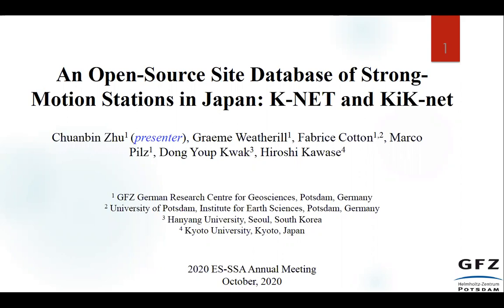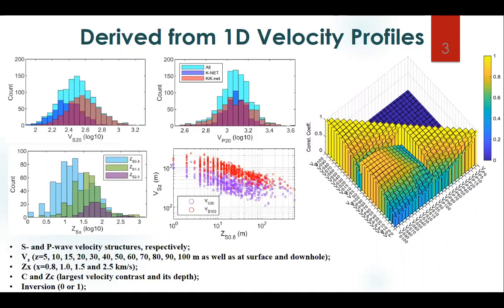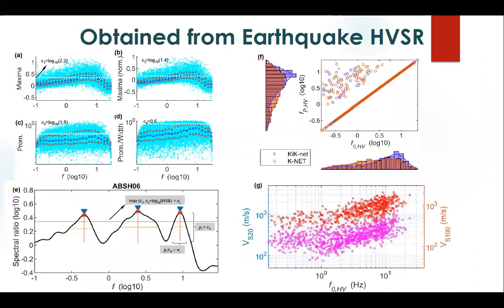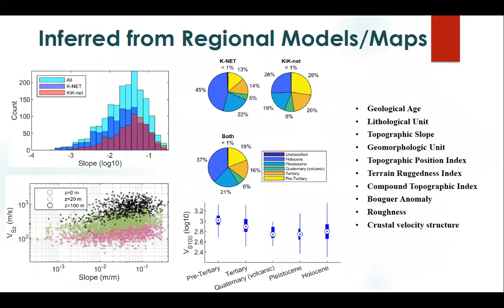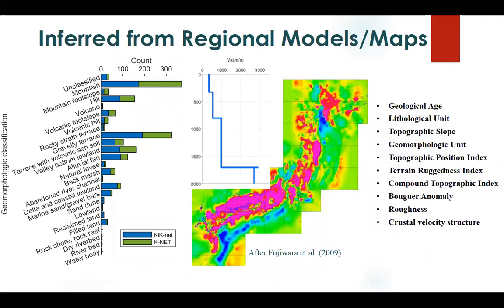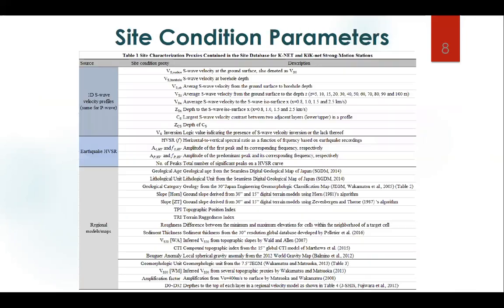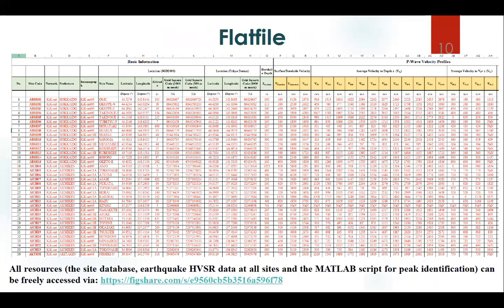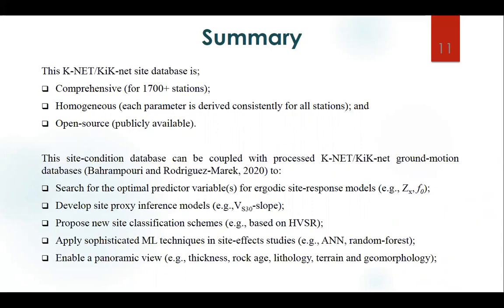ESSSA2020-69 An Open-Source Site Database of Strong-Motion Stations in Japan (Chuanbin Zhu, GFZ)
This video is presented at the 2020 ES-SSA Annual Meeting. See below for the full abstract:

We present an open-source site database for a total number of 1742 earthquake recording sites in the K-NET (Kyoshin network) and KiK-net (Kiban Kyoshin network) networks in Japan. This database contains site characterization parameters directly derived from available velocity profiles, including average wave velocities, bedrock depths, and velocity contrast. Meanwhile, it also consists of parameters obtained from earthquake horizontal-to-vertical spectral ratio (HVSR), e.g., peak frequency, amplitude, width and prominence. In addition, the site database also comprises topographic and geological proxies inferred from regional models or maps. Each parameter is derived in a consistent manner for all sites. This site database can benefit the application of machine learning techniques in studies on site amplification. Besides, it can facilitate, for instances, the search of the optimal site parameter(s) for the prediction of site amplification, the development and testing of ground-motion prediction models or methodologies, as well as investigations on regional variability in site response. All resources (the site database, earthquake HVSR data at all sites and the MATLAB script for peak identification) can be freely accessed online.